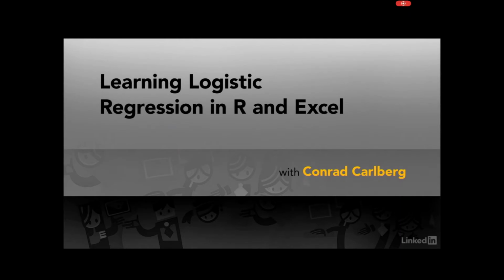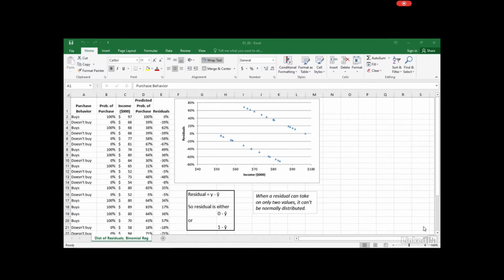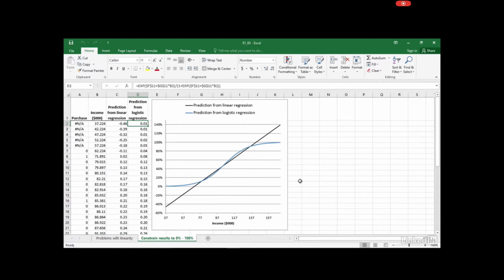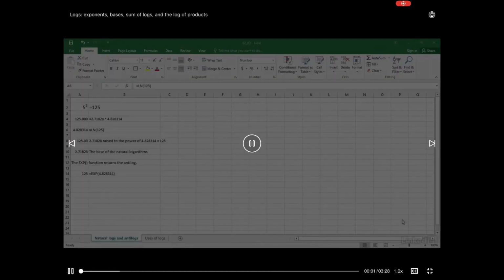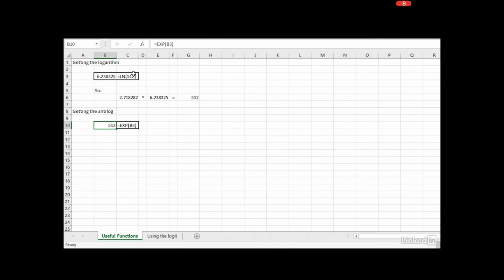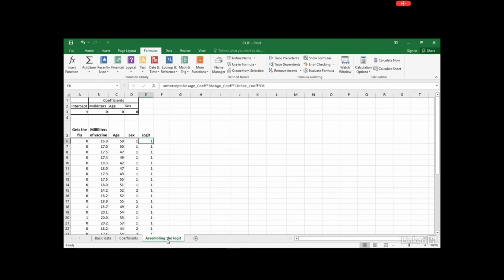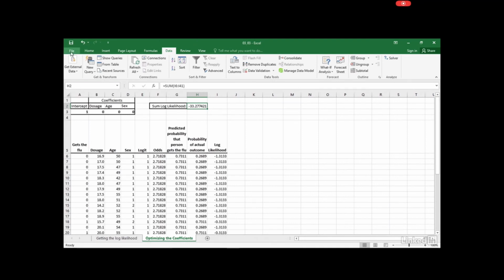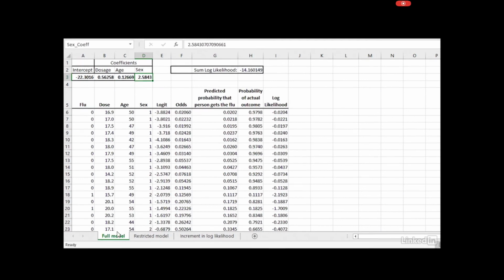Learning logistic regression in Excel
This video covers only learning logistic regression in excel.